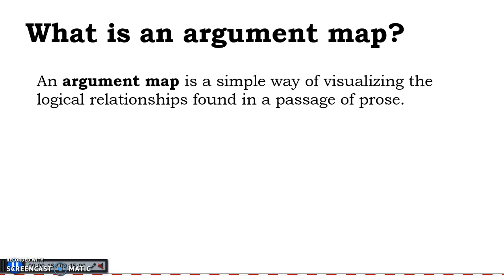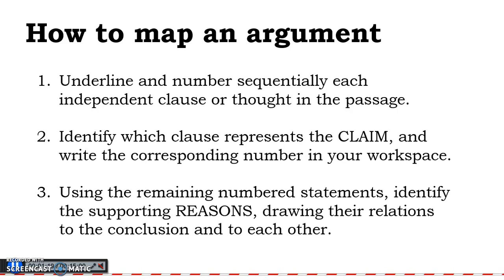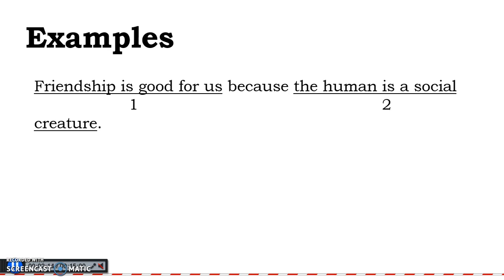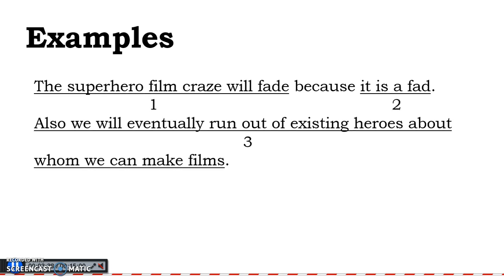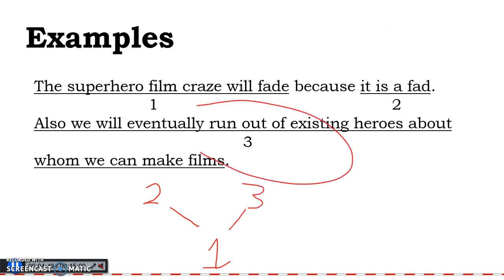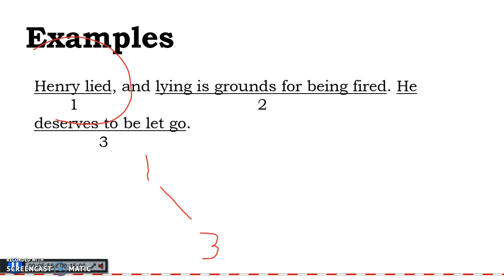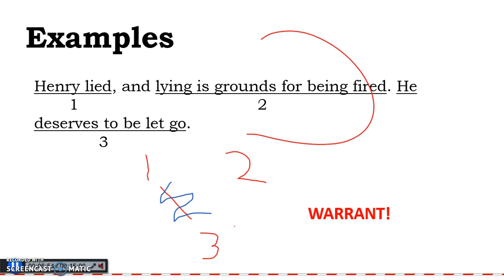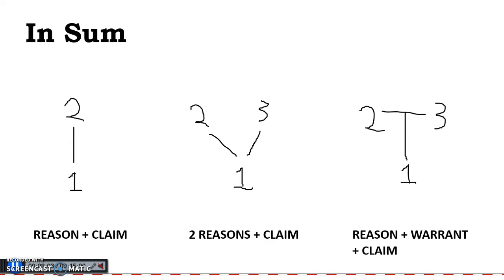Three Arts Workshop - Dialectic - Week Five (Argument Mapping I)